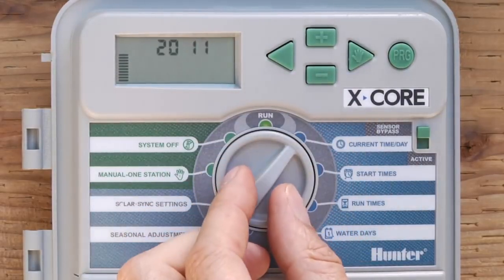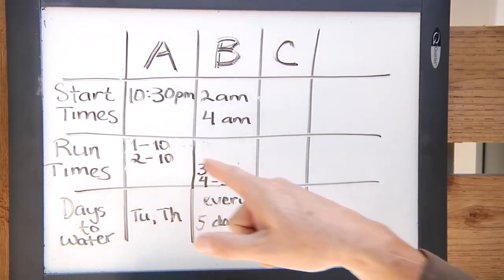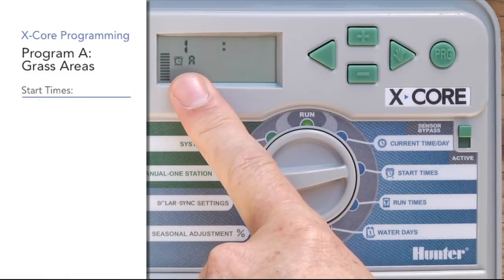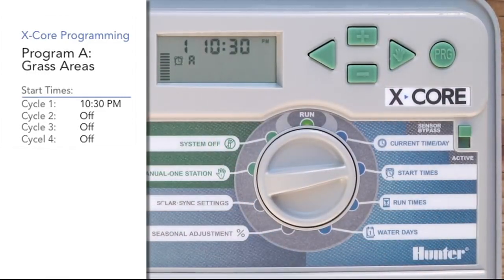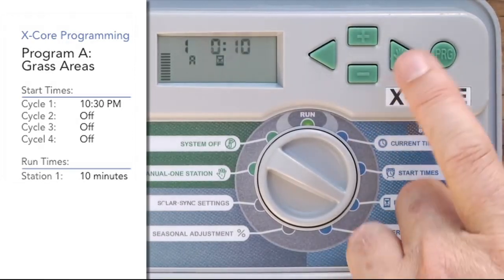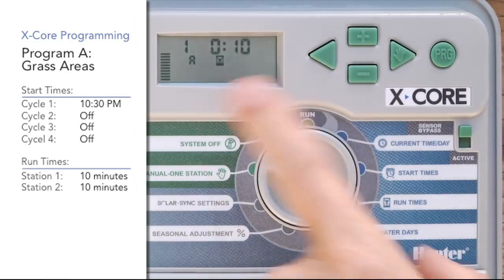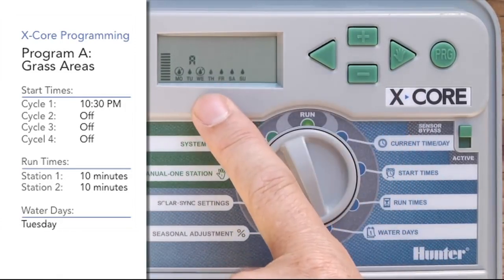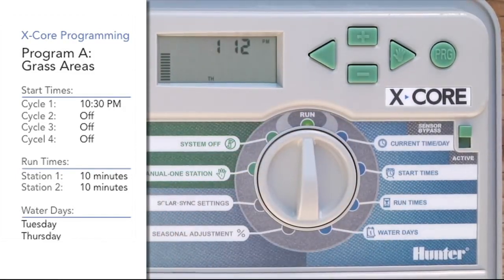Sterownik automatycznego nawadniania XC X-Core Hunter zewnętrzny / wewnętrzny - DIY nawadnianie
poradnik_podlane.pl - Najpopularniejszy sterownik nawadniania na rynku marki Hunter X-Core występuje w wersji zewnętrznej i wewnętrznej. Ilość sekcji to 2, 4, 6, 8

film: hunter industries